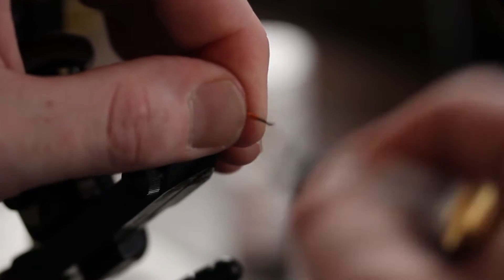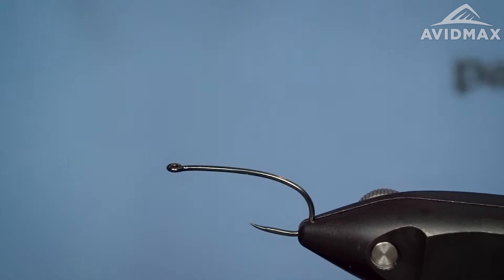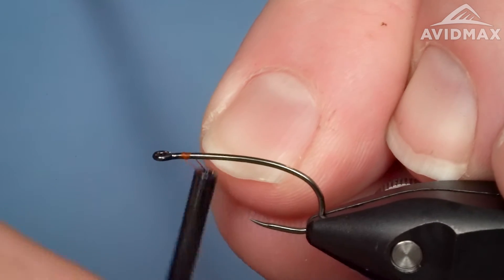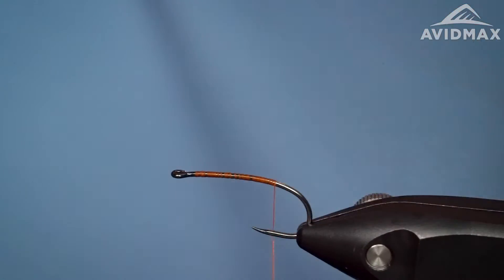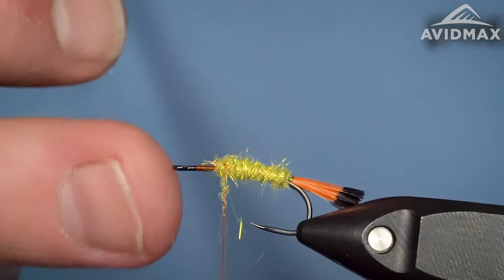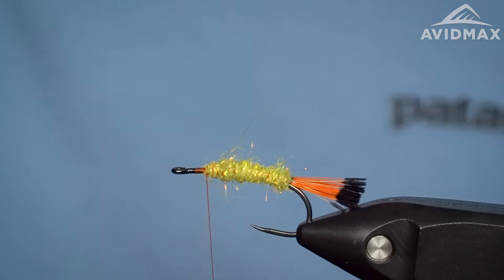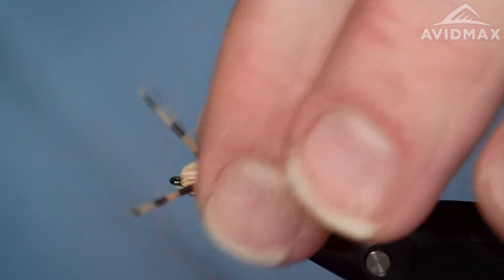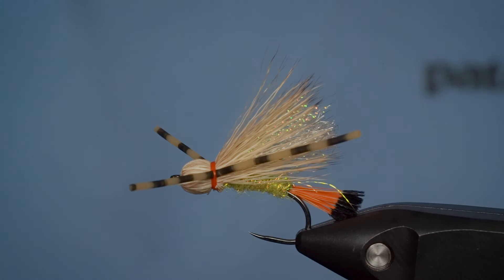How to tie Wade's Ho Candy | AvidMax Fly Tying Tuesday Tutorials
Wade's Ho Candy Blog-Post & Recipe:
Wade's Ho Candy Ingredients List:
Hook - Firehole 718

In this week’s episode of Tying Tuesdays, watch as Brady ties Wade's Ho Candy! "Wade’s Candy, AKA Ho Candy, is a sweet little summertime dry fly. This bullet head fly is built with all the right stuff. This bug is big and bushy but will ride a little lower on the water when compared to a Stimulator or other hackle-rich dry fly. It’s an excellent attractor pattern that also features some realistic aspects. I love this fly when head hunting sippers on summer spring creeks and tributaries. It can be great pretty much everywhere with a quick size and color adjustment to match your hatch. Wade’s Ho Candy is also a great option in a hopper dropper rig and will hold up a range of bead-headed flies."